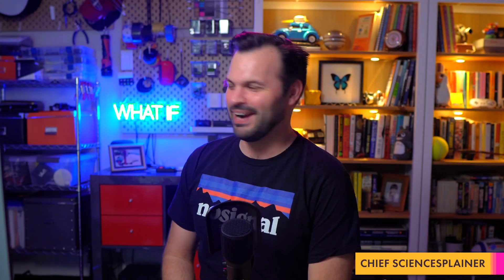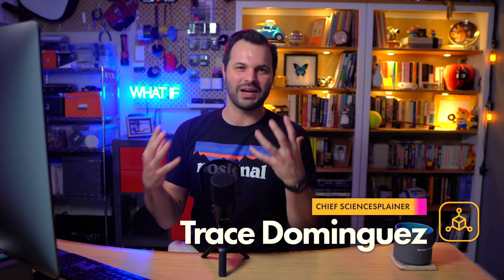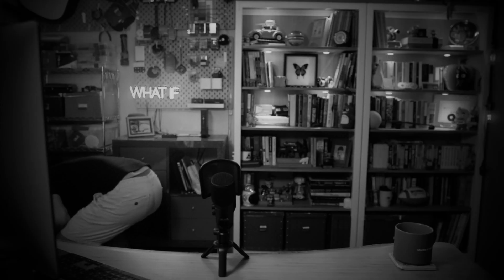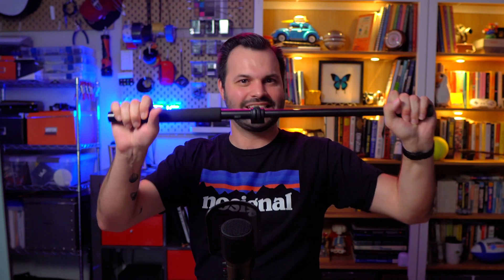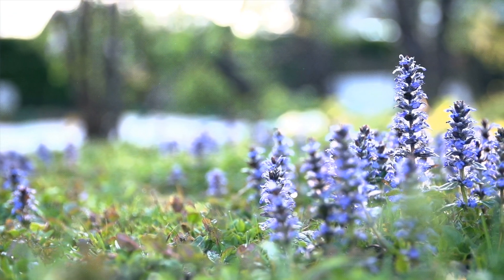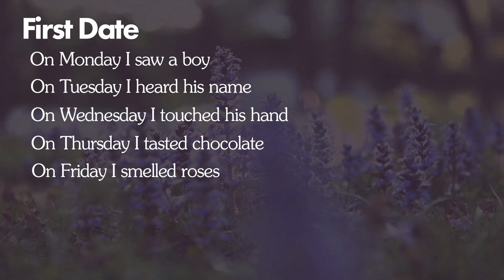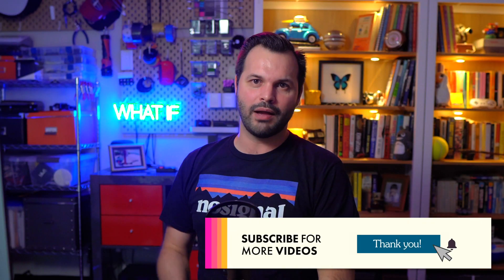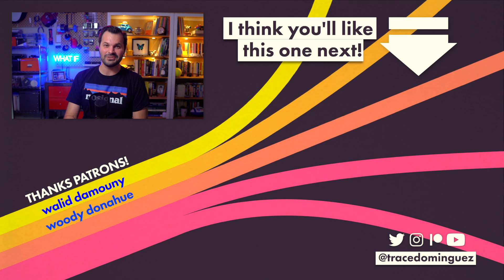Your Sense of Touch Is an Illusion; You Can Hack It. (Part 5)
We’ve been hacking our sense of touch for centuries! Here's how...
This episode was supported by Skillshare, the first 1000 people to join with this link will get two months free 👇👇👇 Sources & More down here 👇👇👇

Every new patron causes a litany of excited squeals. Thank you for all your support 💕

Thanks to coronavirus we’re all feeling touchdeprivation these days while we stay at home. A friend of mine casually mentioned he'd not touched someone in two months, and that got me thinking about physical touch! How does it work? What physically happens in our body when we touch another person, or a desk, or a blanket? Where did this sense come from, and does every organism have this ability? What cells make our skin so sensitive, and what happens in our brain when we come in contact with things?

You'll get all these answers and so much more in this experimental series of unodosoftrace! We're talking about neuroscience, psychology, biology, coronavirus, isolation, touch deprivation, you name it we got it. Each episode I release will dig a little deeper into the world of physical contact, touch and how it all works! I hope you love it.

Shares make a HUGE difference and don't cost you anything at all.

📚📚📚 SOURCES
Decreased motor cortex excitability mirrors own hand disembodiment during the rubber hand illusion
During the rubber hand illusion (RHI), subjects experience an artificial hand as part of their own body, while the real hand is subject to a sort of 'disembodiment'. Can this altered belief about the body also affect physiological mechanisms involved in body-ownership, such as motor control?

Today, the anthropomorphism of the tools and the development of neural interfaces require reconsidering the concept of human-tools interaction in the framework of human augmentation. This review analyzes the plastic process that the brain undergoes when it comes into contact with augmenting artificial sensors and effectors and, on the other hand, the changes that the use of external augmenting devices produces in the brain.

'Rubber hand illusion' reveals how the brain understands the body
Experiments with a fake body part have revealed how the brain becomes confused during a party trick known as the rubber hand illusion. Researchers in Italy performed the trick on a group of volunteers to explore how the mind combines information from the senses to create a feeling of body ownership.

Luke Miller, a cognitive neuroscientist, was toying with a curtain rod in his apartment when he was struck by a strange realization. When he hit an object with the rod, even without looking, he could tell where it was making contact like it was a sensory extension of his body.

Recent studies of the rubber hand illusion (RHI) have shown that the sense of body ownership is constrained by several factors and yet is still very flexible. However, exactly how flexible is our sense of body ownership?

Hello Science opening sound by Twin Musicom

Love you, nerdfam! Stay curious!

this video is releated to: covid 19, corona virus, current events, news, and public health